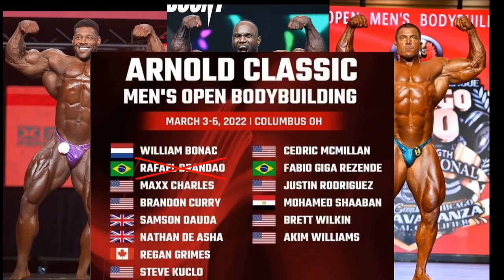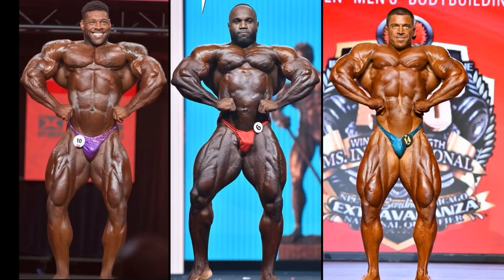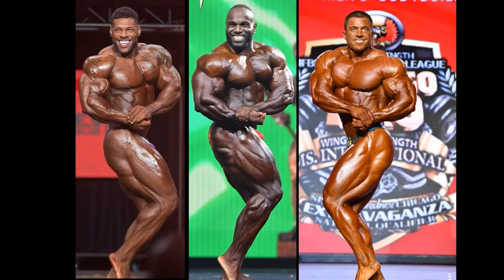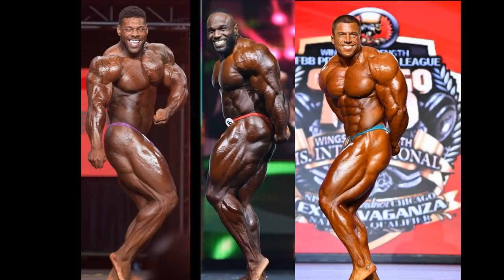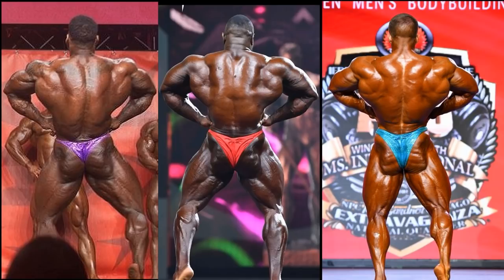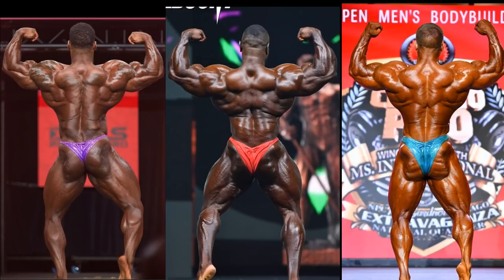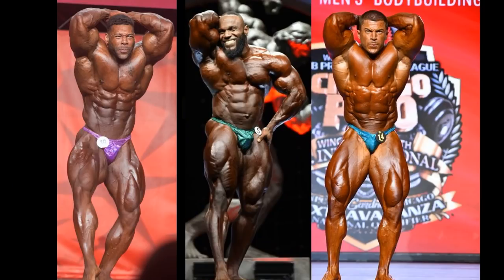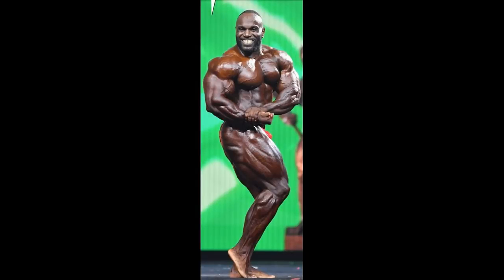Nathan DeAsha vs Akim Williams vs Brett Wilkin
This is a 3 way fan requested comparison between Nathan DeAsha, Akim Williams and Brett Wilkin.